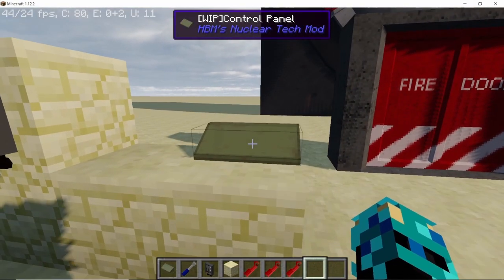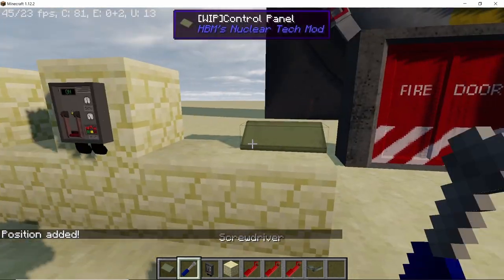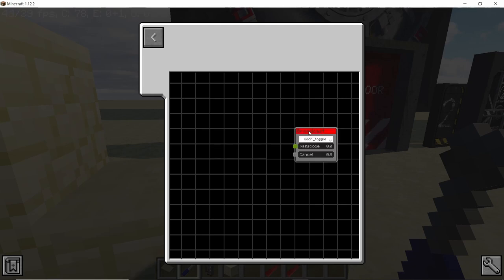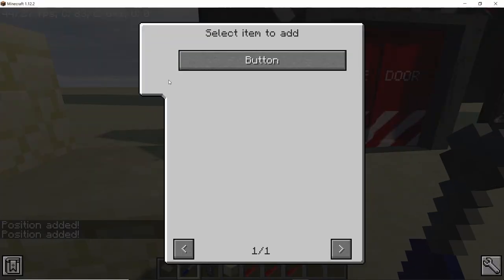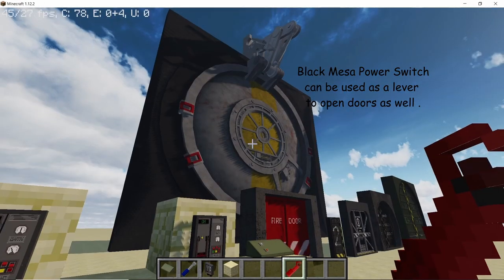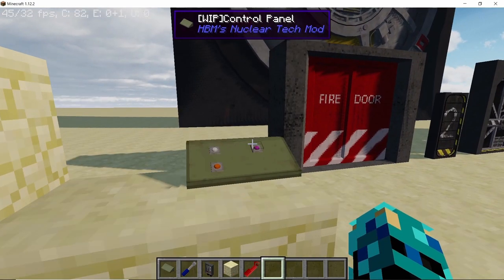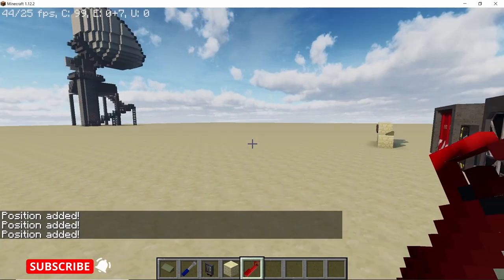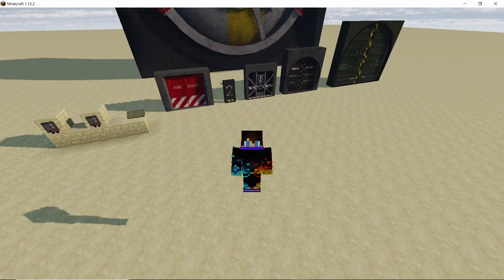"Control Panel" Tutorial - HBMs Reloaded | How to open doors using Control panels in HBMs Reloaded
Control Panels can be used to open and close doors and even control turrets in HBMs reloaded. So in this video I am going to go over how to control multiple of these doors using the panel. I will also be going over how to link the Black Mesa Power Switch to control these doors instead of using the buttons on the panel.

0:00 Control Panel Demonstation
0:30 Control Panel Compatibility
1:47 Controlling a single door with panel button
3:30 Controlling multiple doors with single button
4:45 Black Mesa Power Switch Door Control
6:47 Black Mesa Power Switch Multiple Door Control